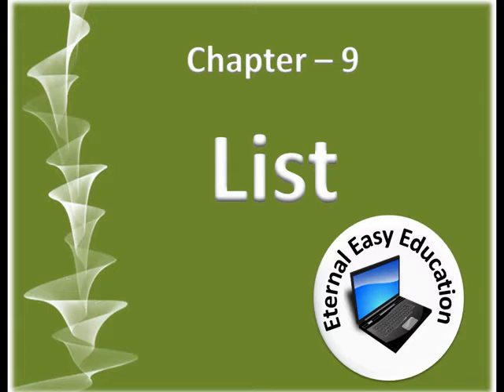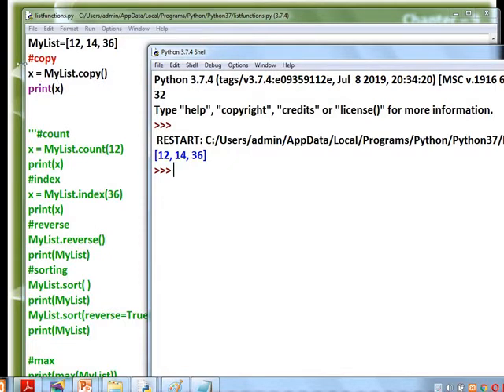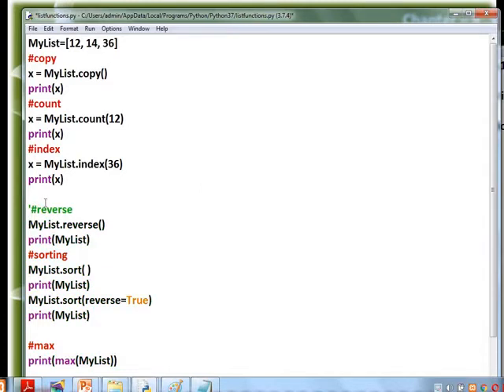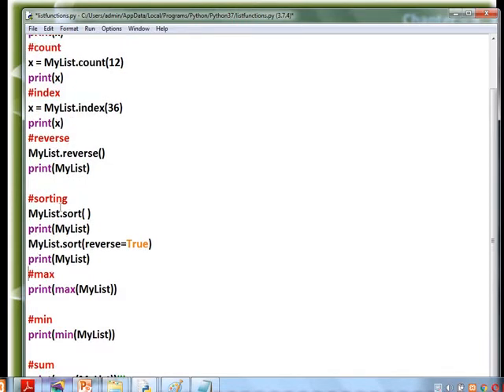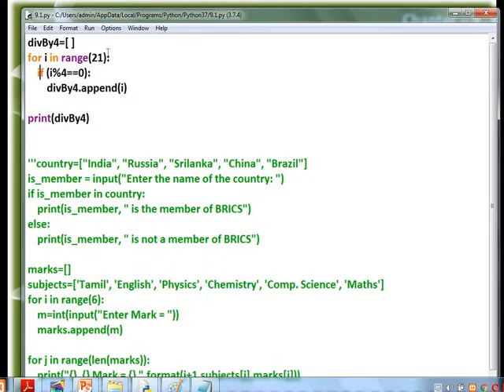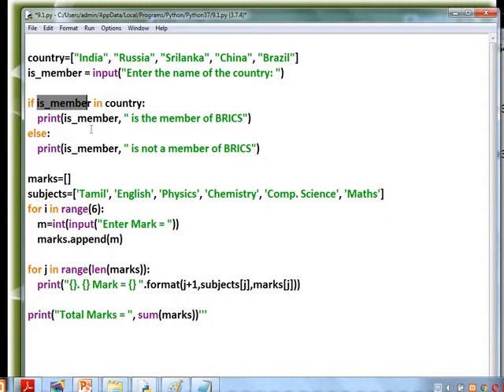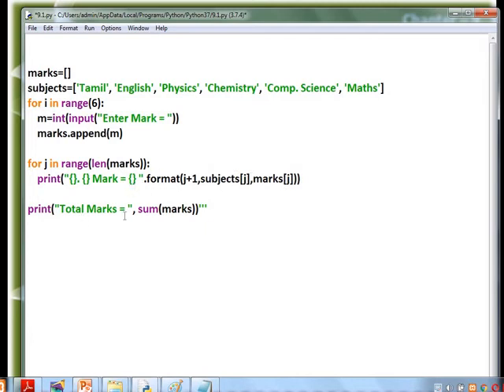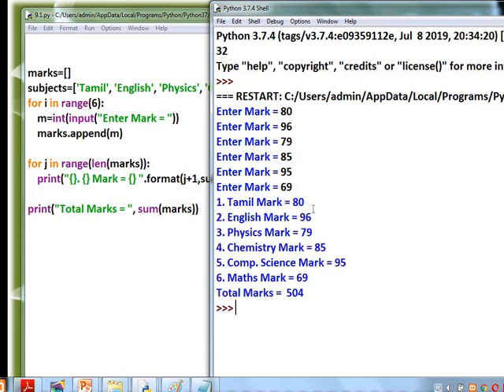TN 12th computer science (chapter - 9) List (part 4 Built-in functions in list)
TN 12th computer science (chapter - 9) List (part 3 Changing and adding elements in list)